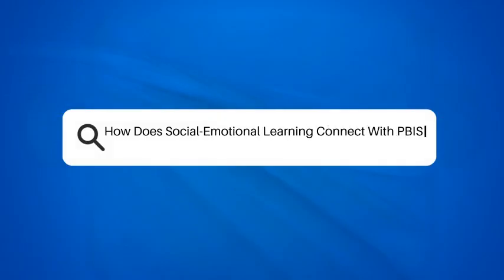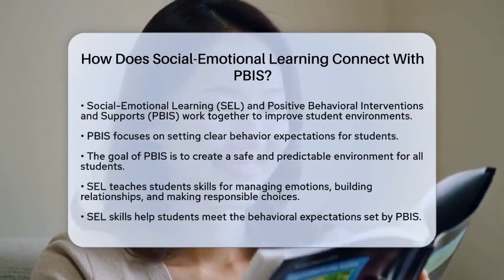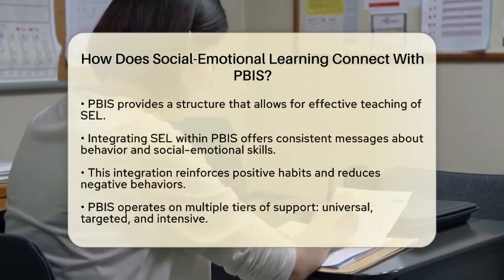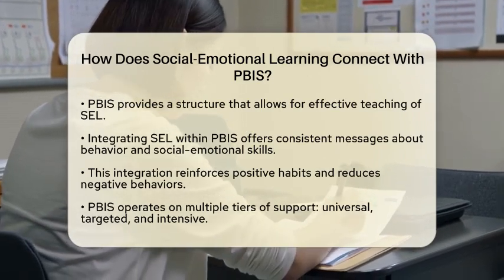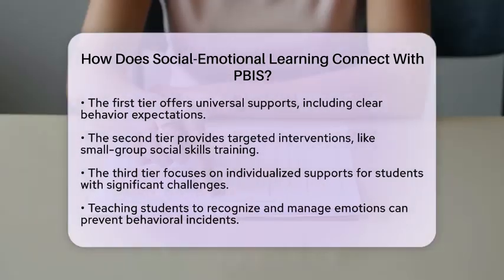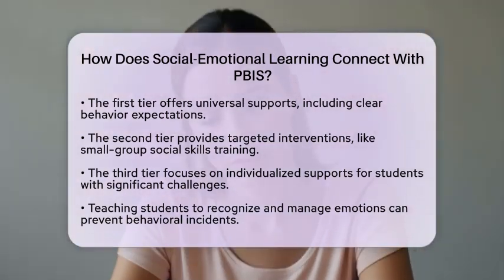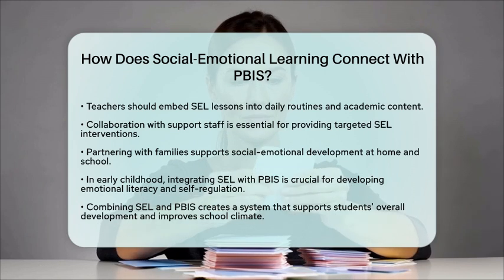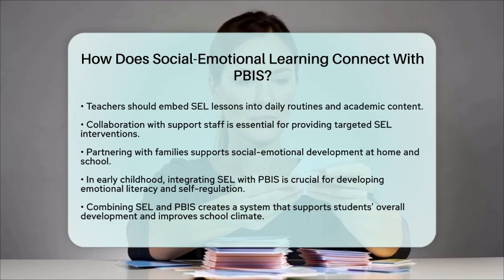How Does Social-Emotional Learning Connect With PBIS? - Aspiring Teacher Guide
How Does Social-Emotional Learning Connect With PBIS? In this informative video, we will explore the connection between Social-Emotional Learning (SEL) and Positive Behavioral Interventions and Supports (PBIS). Understanding how these two frameworks work together can significantly impact the classroom environment, promoting student success. We will discuss the key components of PBIS, including how it sets clear behavior expectations and teaches positive behaviors to all students. Additionally, we'll highlight the importance of SEL in helping students manage their emotions and build strong relationships with peers.

By integrating SEL into the PBIS framework, educators can create a consistent approach that reinforces positive behaviors while addressing social-emotional skills. We will also touch on the different tiers of support within PBIS and how they align with SEL strategies to meet the diverse needs of students. Furthermore, we’ll share practical tips for teachers on embedding SEL lessons into daily routines and collaborating with support staff and families to enhance students' social-emotional development.

Join us as we unpack the benefits of combining SEL and PBIS to cultivate a positive school climate and improve student outcomes.

About Us: Welcome to Aspiring Teacher Guide, your go-to resource for navigating the journey to becoming a teacher! Our channel offers valuable information on teacher certification requirements, education degree programs, teaching exams such as the Praxis and CBEST, and essential tips for a successful student teaching experience. Whether you’re exploring alternative certification paths, looking for state-specific teacher licenses, or seeking effective classroom management strategies, we've got you covered. Join us as we share insights about life as a teacher and continuing education opportunities.